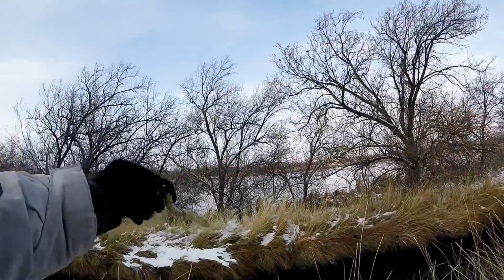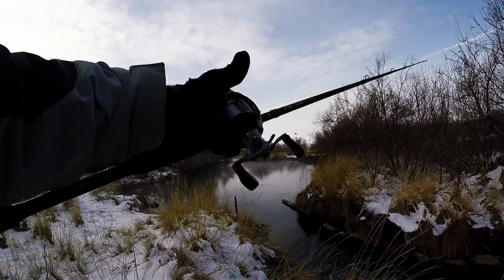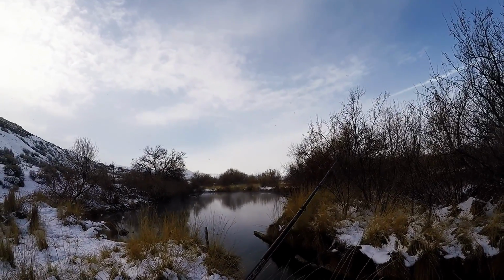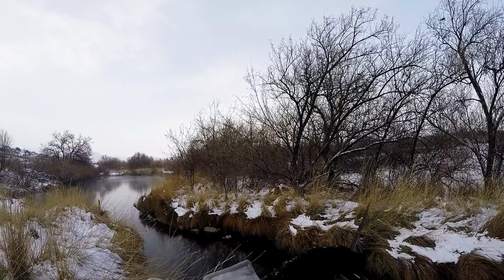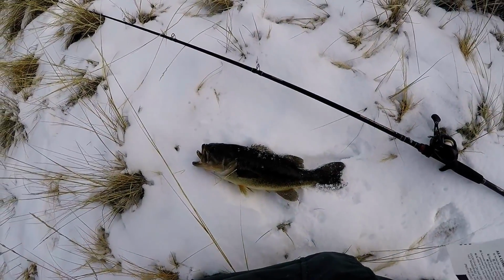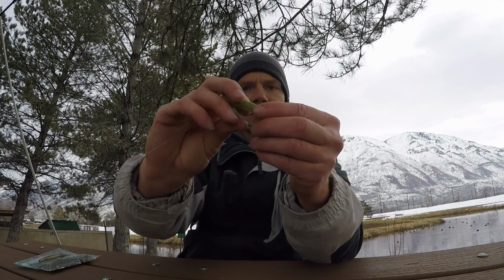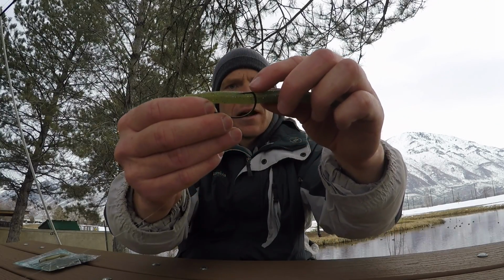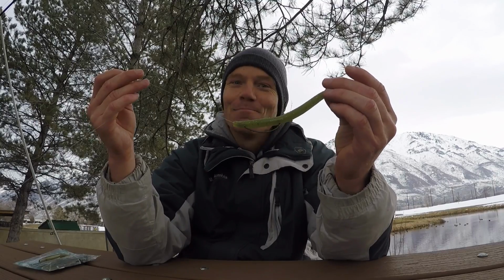Weightless Texas Rig Fishing - How to get it set up, and catching bass!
The weightless texas rig is the ultimate for getting bites from tight lipped bass in shallow water, and heavy cover. Here's a little video of how to get set up and fishing a weightless stick bait to catch bass.

For more info on fishing a weightless texas rig including baits, hooks, and such check out